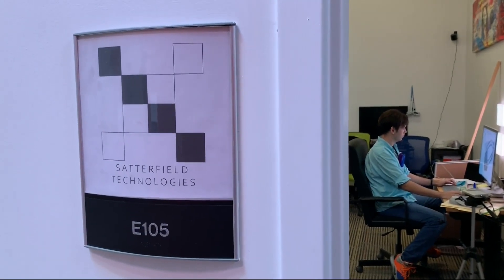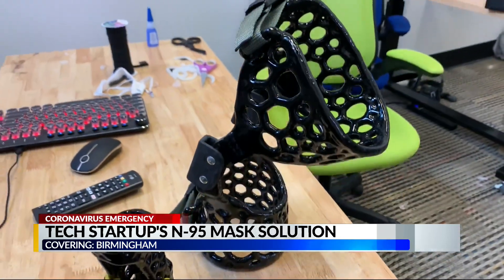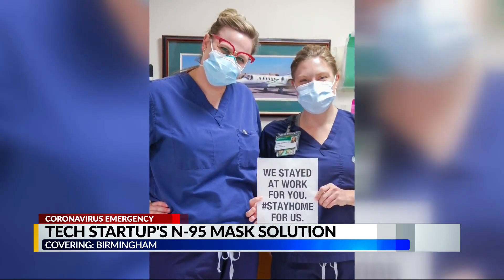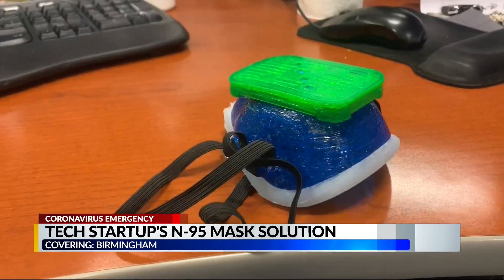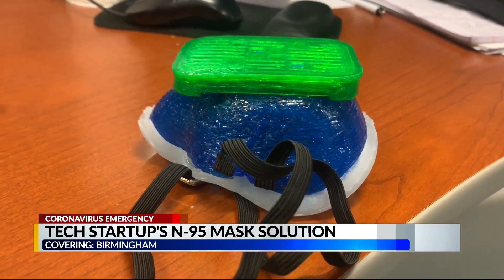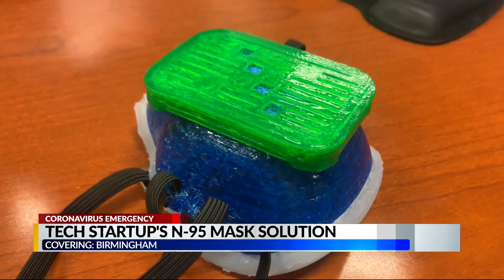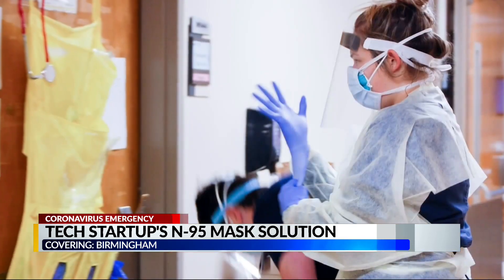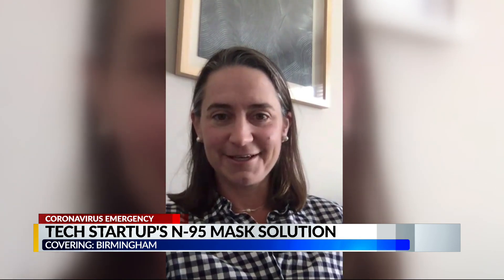Birmingham tech startup creates 3-D printed masks for healthcare workers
A tech startup called Satterfield Technologies has developed a new 3-D printed mask already being worn by some healthcare workers in Birmingham during the COVID-19 Pandemic.